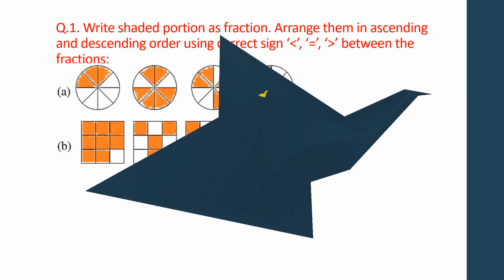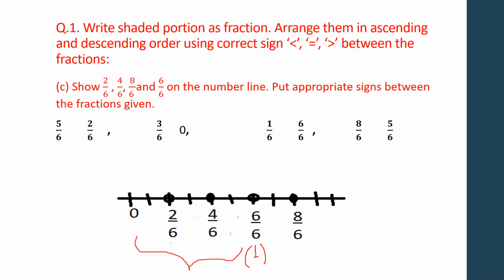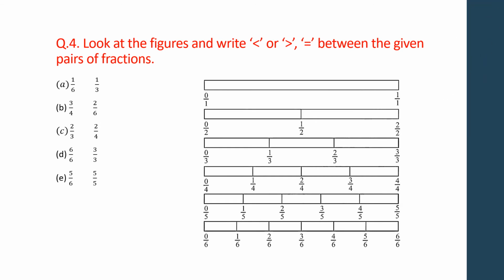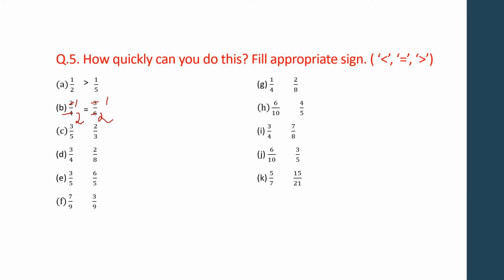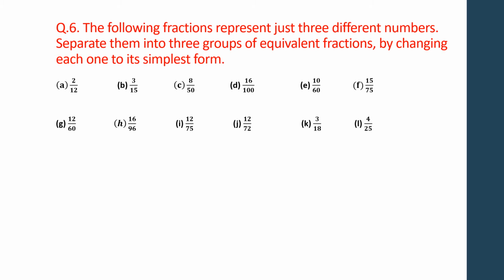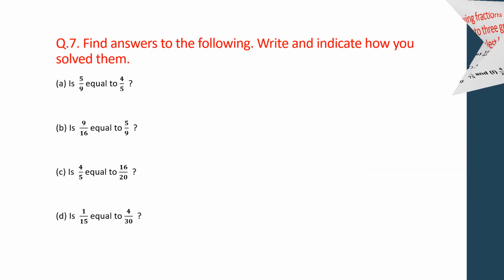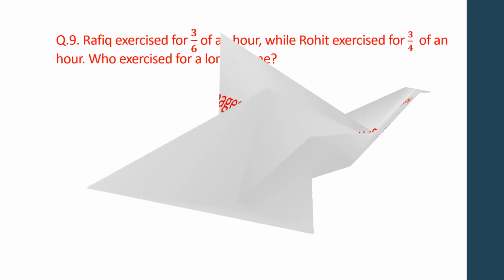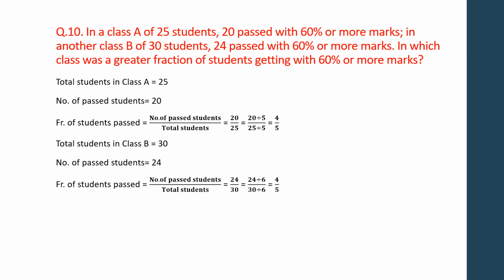Maths/Class 6/Chapter 7/Fractions/Part-7/Ex.7.4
This part helps to understand the ways to solve Ex 7.4.